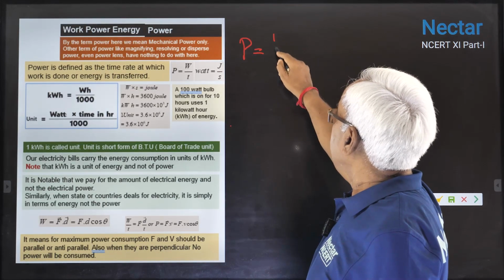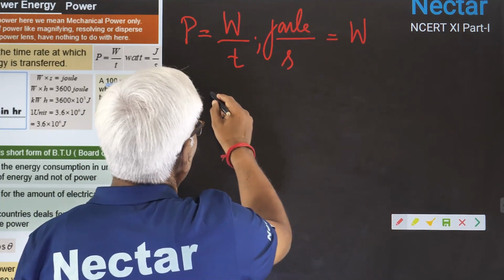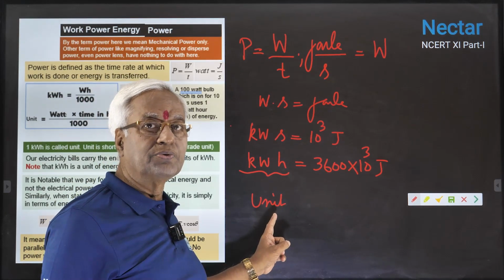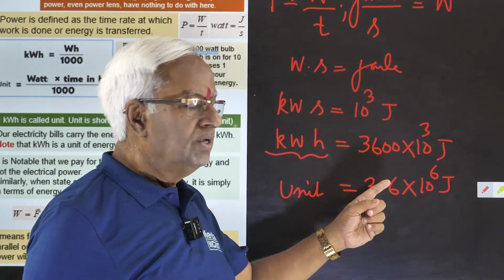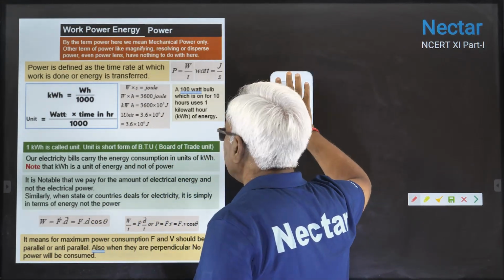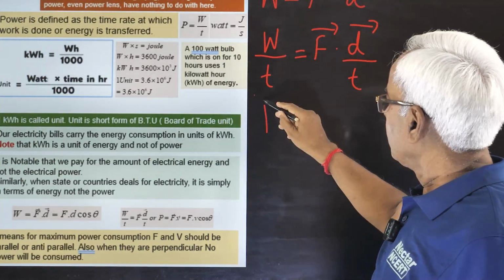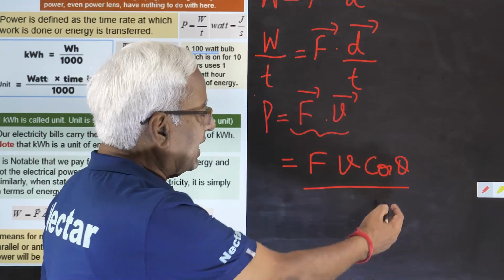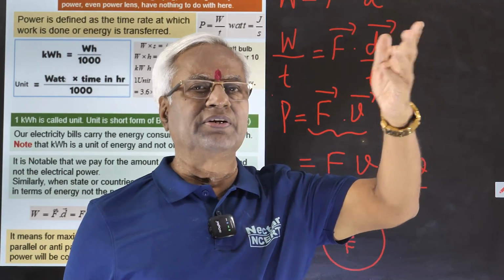Class 11 Physics | Work, Power and Energy - V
Welcome to Nectar Physics, your trusted page-by-page learning series for Class 11 Physics!
This video covers – Work, Power and Energy from Nectar Book (Class XI Part I).
Here, we extend the Work-Energy Theorem to cases where the force is variable, explaining how to calculate work and energy change using calculus and graphs.

🎯 Topics Covered in This Video:
✅ Recap of Work-Energy Theorem for Constant Force
✅ Work-Energy Relation for Variable Force
✅ Derivation: W = ∫F·dx = ΔK
✅ Graphical Interpretation (Area Under F–x Graph)

Anyone learning Energy and Variable Force Mechanics

🎓 About Nectar Education:
Nectar Book simplifies advanced Physics with visual explanations and logic-based derivations.
This video helps students understand how Work and Energy are related when force varies, a key concept in higher-level mechanics and calculus-based motion.

📅 Next Video: Page 57 – Potential Energy and Work Done by Conservative Forces (Work, Power & Energy Part 6)